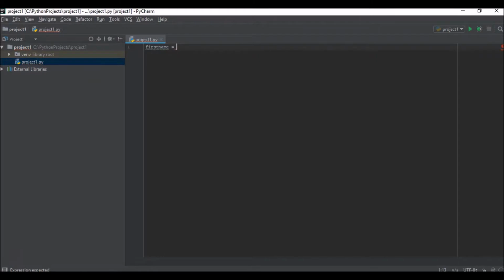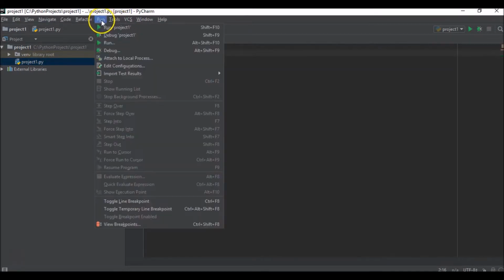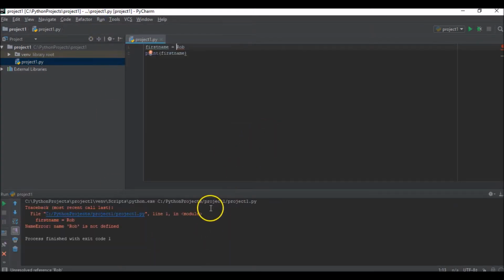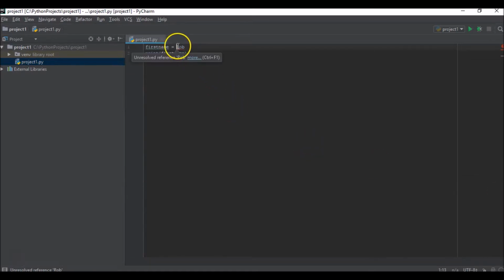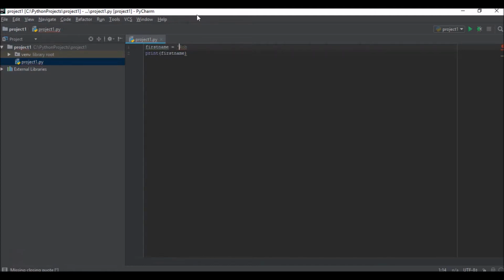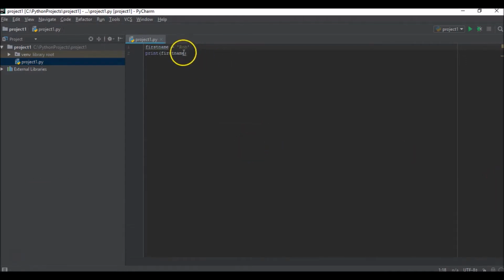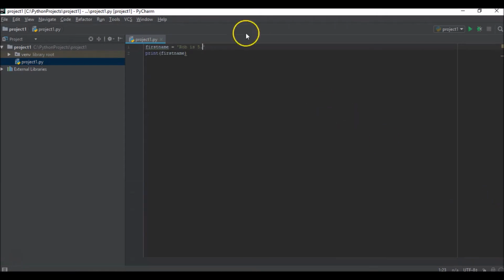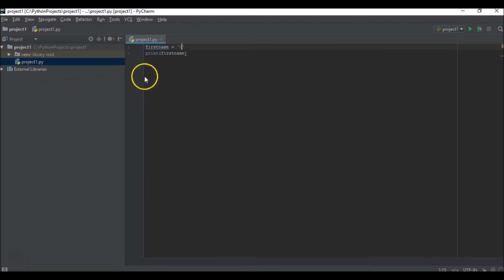Python 3 Programming Tutorial - Part 4 - Strings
In this video I teach you about strings in Python 3.